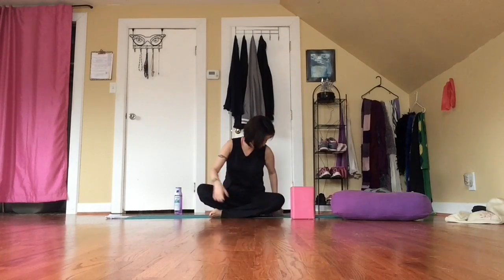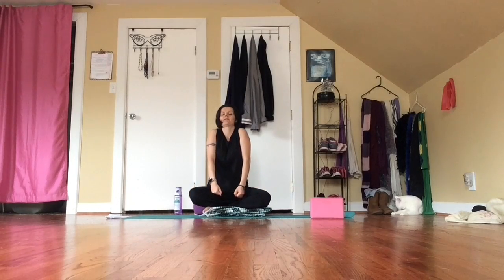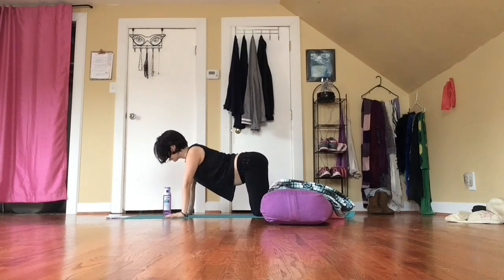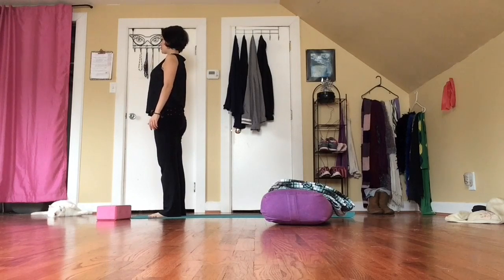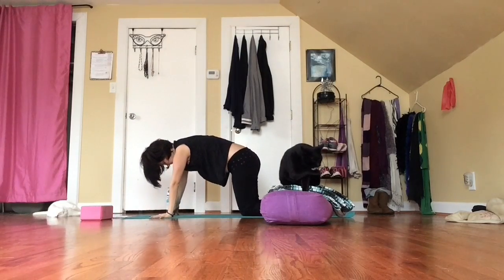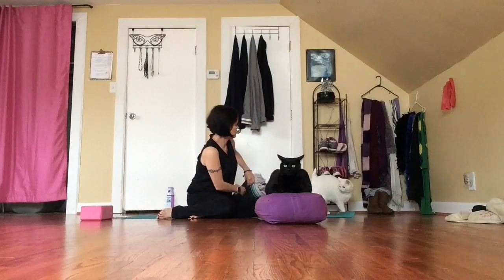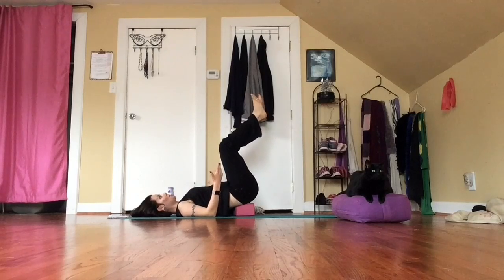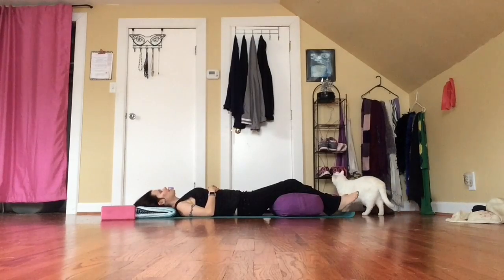MORNING YOGA: A Basic Routine (w/ Cats!)